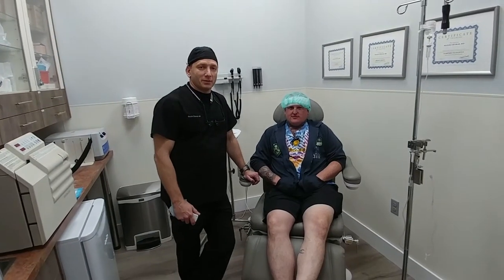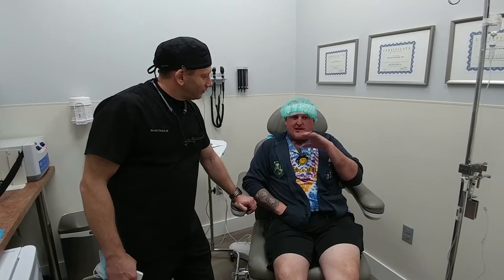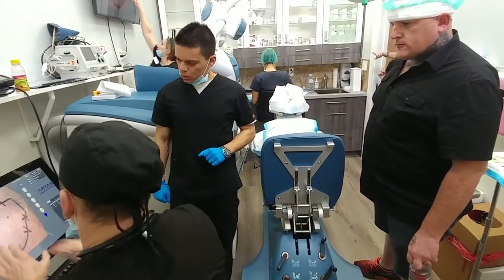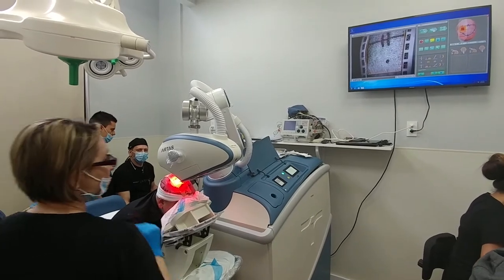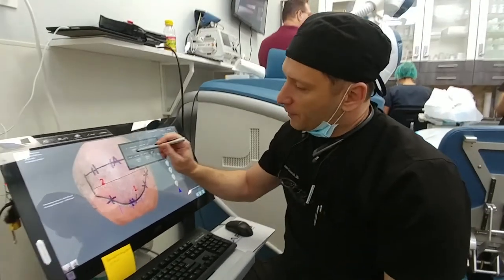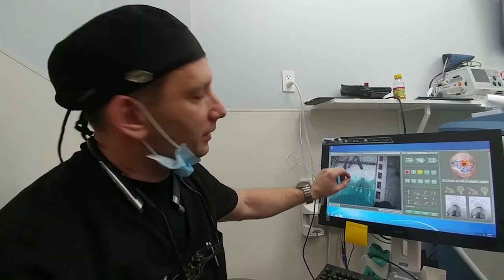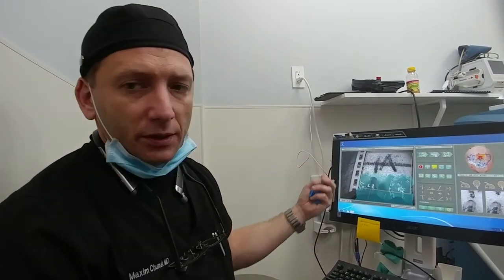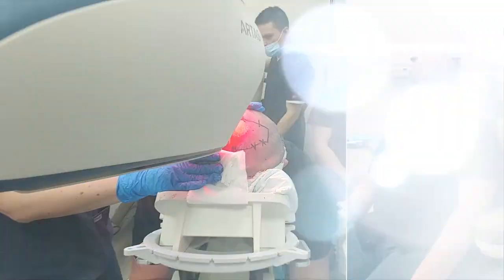Patient's Experience With ARTAS Robotic Hair Restoration - Hair By Dr. Max, Restoration Center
Hair By Dr. Max, Robotic Hair Transplant Clinic

Is hair loss preventing you from fulfilling your dreams? Dr. Max and his Robotic Hair Restoration Clinic is here for you.
For men and women who experience hair loss, there is now a virtually pain-free way to grow back your natural, permanent, beautiful hair. Our hair restoration clinic — the first of its kind in Broward County — uses the new ARTAS® Robotic Technology for a procedure that is minimally invasive, more accurate than any other on the market, leaves no linear scars and requires almost no down time.
ARTAS® also eliminates guesswork. Together with Dr. Max, you will see the results in 3D imaging before deciding on whether you're ready to take the step to your own personal transformation.